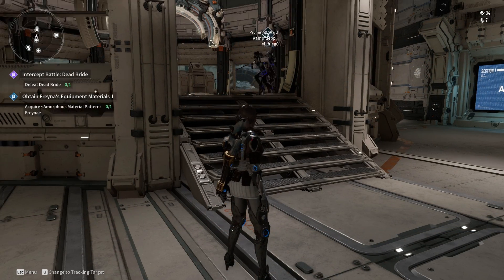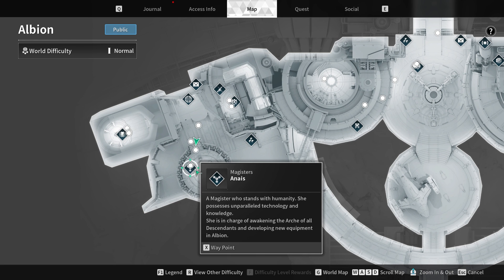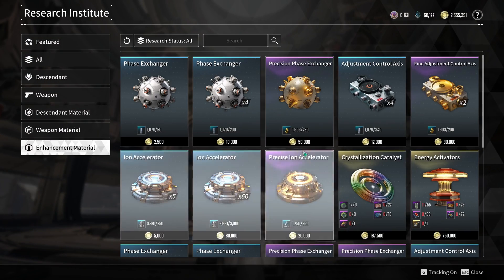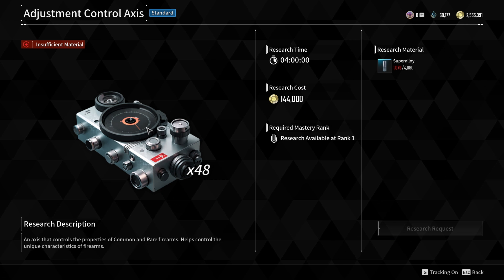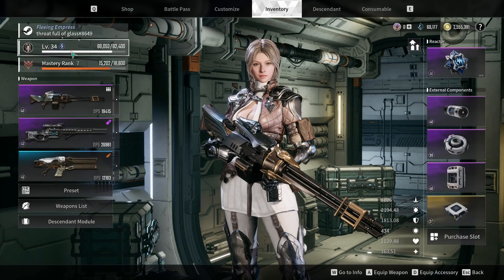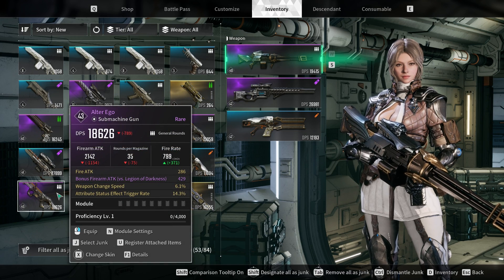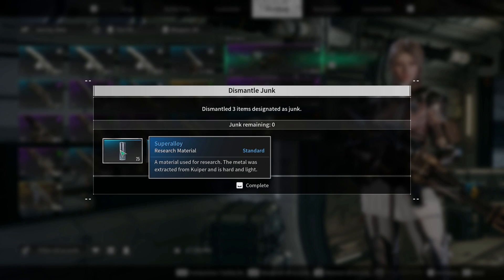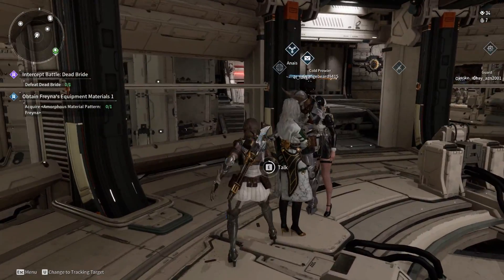How to Get Adjustment Control Axis in The First Descendant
In this guide, I will show you how to get Adjustment Control Axis in The First Descendant.